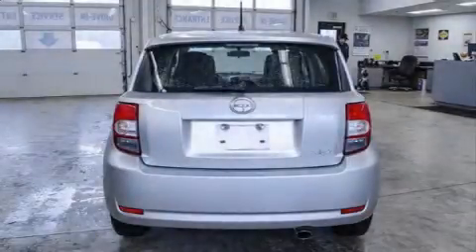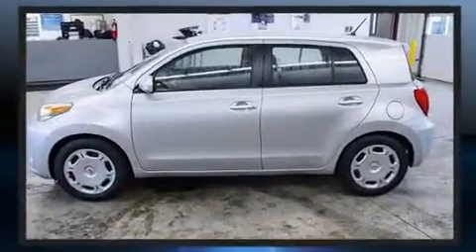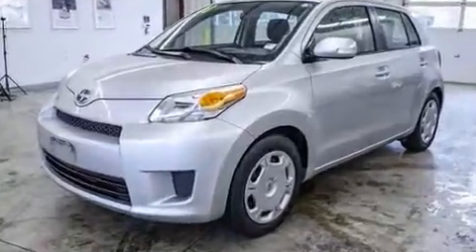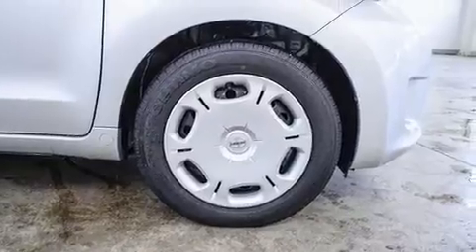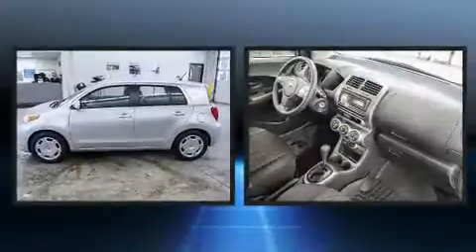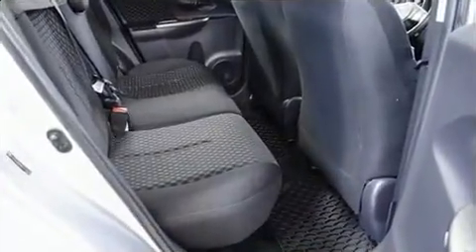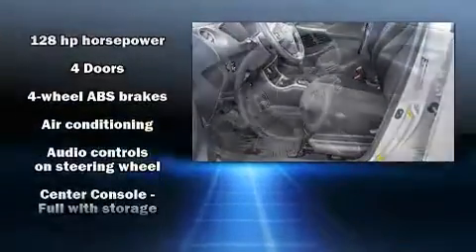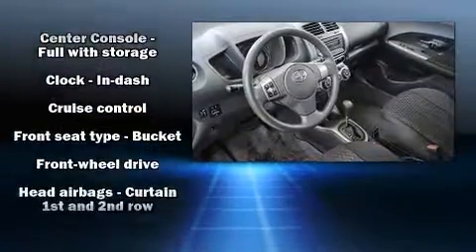2011 Scion xD in McMinnville, OR 97128-9215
Jim Doran Auto Center Inc
3075 North Highway 99w
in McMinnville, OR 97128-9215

The 2011 Scion xD. With fewer than 45,000 miles on the odometer, this vehicle provides excellent value as a pre-owned model. Smooth gearshifts are achieved thanks to the 1.8 liter 4 cylinder engine, and for added security, dynamic Stability Control supplements the drivetrain. Top features include a split folding rear seat, a rear window wiper, 1-touch window functionality, air conditioning, tilt steering wheel, power door mirrors, remote keyless entry, and cruise control. Storage solutions are integrated throughout the interior, demonstrating thoughtful attention to detail. Premium sound drives 6 speakers, providing you and your passengers a sensational audio experience. With side curtain airbags supplementing the rest of the safety network, you can be assured that you and your passengers will experience top-tier protection. A Carfax history report provides you peace of mind by detailing information related to past owners and service records. You will have a pleasant shopping experience that is fun, informative, and never high pressured. Stop by our dealership or give us a call for more information.